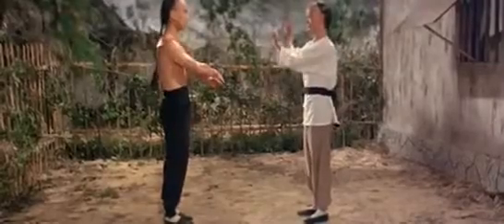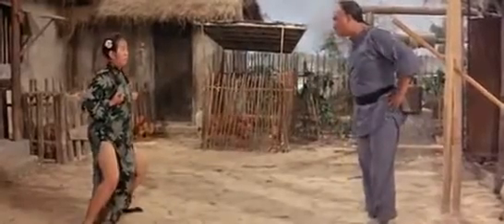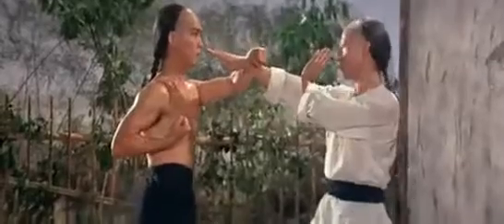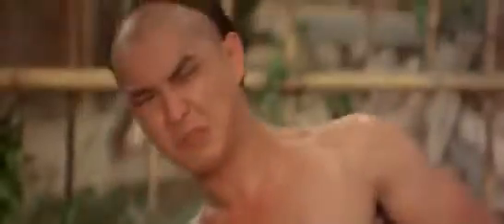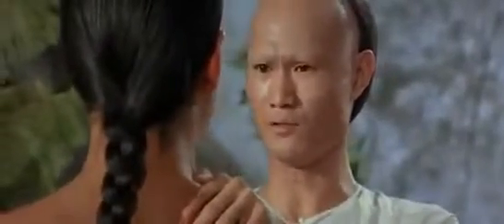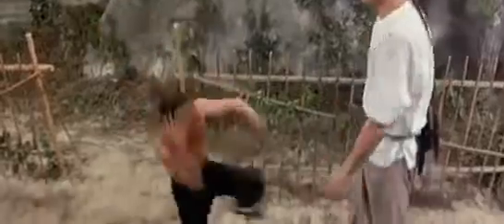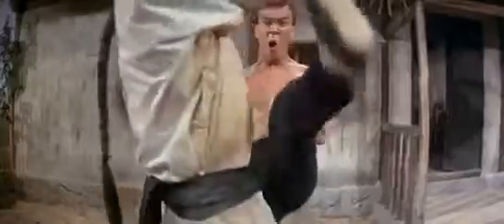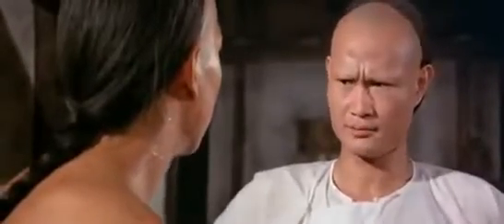The Prodigal Son(1981)-"Two many Teachers, not enough Students"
This is one of my favorites and it was Yuen Biao's(Leung Chang) break out movie. This was a great kung fu classic, written and directed by the Chubby Dynamo Sammo Hung Kam-Bo. This scene is more of a training montage, with Lam Ching-Ying(Leung Yee Tai) teaching the art of Wing Chun to Yuen Biao's character, along with some comical interaction from Sammo Hung(Wong Wa Po) and his daughter, Ho Wai-Han(Twiggy). Sadly Lam Ching-Ying passed away in 1997 from liver cancer but his legacy lives on, He starred in hundreds of martial arts movies, including three, which starred the legendary Bruce Lee..."Enter The Dragon", "Chinese Connection/Fist of Fury" and "The Big Boss". One of his most popular roles came in the International classic "Mr. Vampire", as the Vampire Slayer "Uncle Ko".